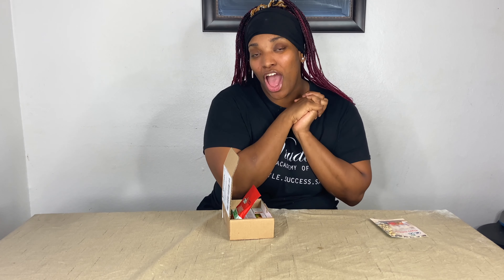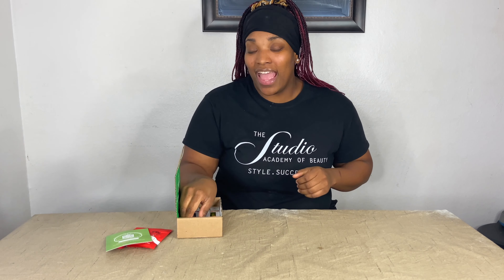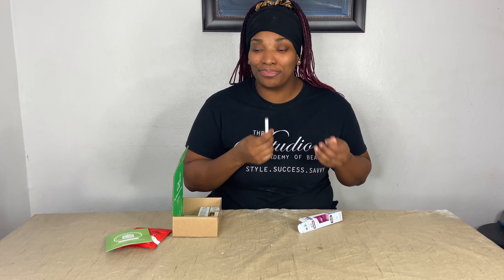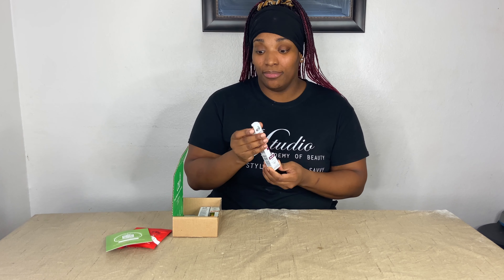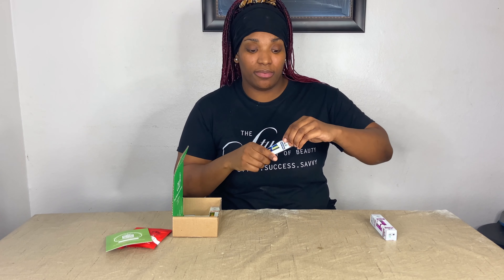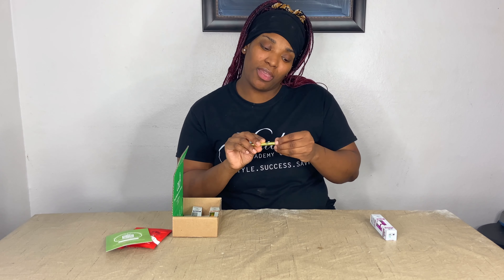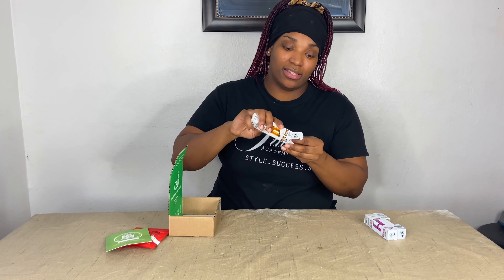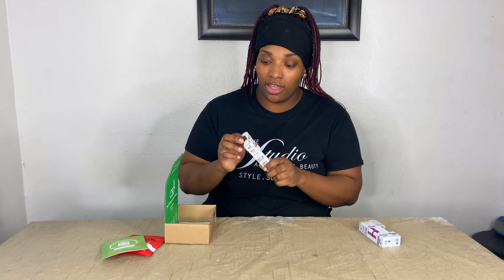CBDFX Vape Pens | What You Should Know Before You Buy | Flavor Taste Testing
CBDFX Vape Pens | What You Should Know Before You Buy | Flavor Taste Test
Join Me As We Sample Each Flavor of These Well-Known CBDFX Pens. Thinking Of Buying Vape Pens? These Are The Things You Should Know, Before You Buy! In-Depth Flavor Taste Testing Of Vape Pens!

Home Page for CBDFX Products